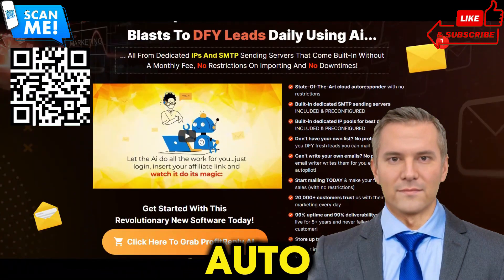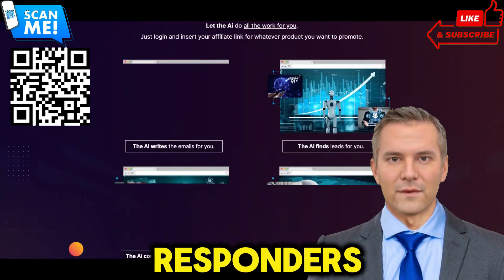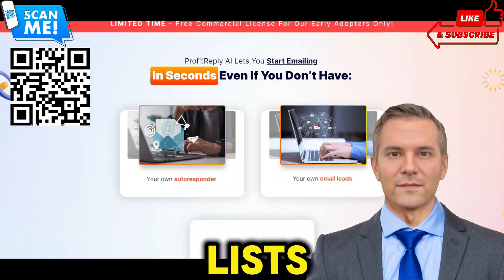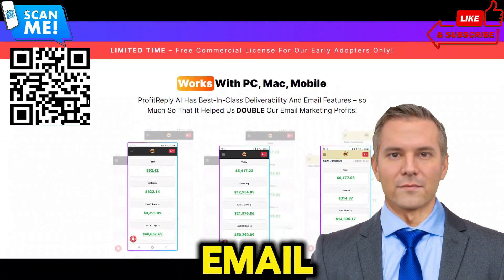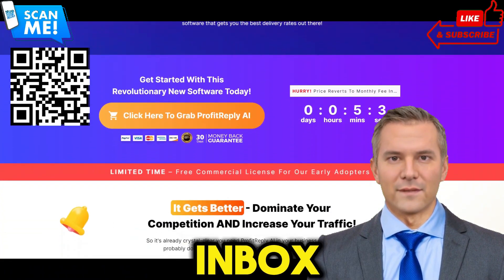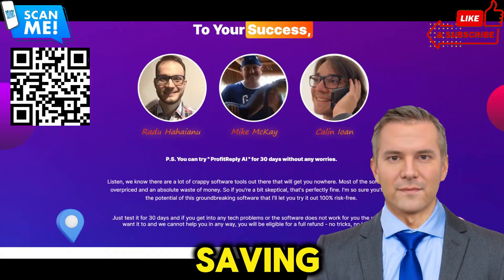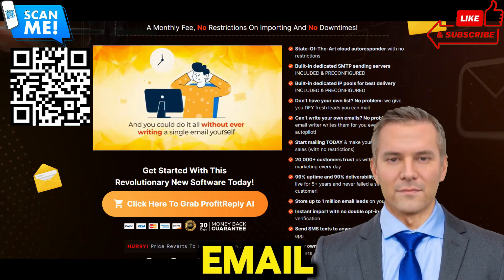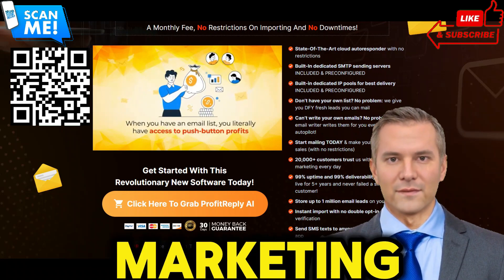🚀 Supercharge Your Email Marketing with ProfitReply AI: Drive Engagement, Boost Sales & Dominate 📈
In today's digital age, having the right tools to optimize and streamline marketing strategies is essential for success. That's where artificial intelligence comes into play, revolutionizing the way marketers approach their campaigns and target audiences.

Our channel is committed to showcasing the latest and most advanced AI software tools that can benefit digital marketers in countless ways. From data analytics and predictive modeling to personalized marketing campaigns and customer segmentation, these AI tools are designed to help marketers make informed decisions and maximize their ROI.

One of the key features of the AI software products we promote is their user-friendly interface, making it easy for marketers of all skill levels to navigate and utilize the tools effectively. Whether you're a seasoned marketing professional or just starting out in the field, these AI software tools are designed to simplify your workflow and boost your productivity.

Another standout feature of the AI software products we promote is their ability to provide real-time insights and analysis. By leveraging machine learning algorithms, these tools can quickly analyze vast amounts of data and provide actionable recommendations to improve your marketing efforts. Whether you're looking to optimize email campaigns, segment your target audience, or track social media engagement, these AI software tools can help you stay ahead of the curve and drive results.

In addition to their advanced features and capabilities, the AI software products we promote also come with a money-back guarantee to instill trust and confidence in potential customers. If you're not satisfied with the results or performance of the AI software tool, you can rest assured knowing that your investment is protected.

Now, let's dive into the specific AI software tools that we promote on our channel and how they can benefit digital marketers in their everyday tasks and strategies:

1. Predictive Analytics Software: This AI tool uses historical data and machine learning algorithms to forecast future trends and outcomes. By analyzing patterns and trends in your data, you can make more informed decisions about your marketing strategies and campaigns. For example, you can predict customer behavior, identify high-value leads, and optimize your advertising spend for maximum ROI.

2. Personalization Software: Personalized marketing campaigns have been shown to increase customer engagement and loyalty. This AI software tool uses customer data and behavior to create personalized messages and offers that resonate with your target audience. By delivering tailored content to your customers, you can drive conversions and build stronger relationships with your audience.

3. Sentiment Analysis Software: Social media is a powerful tool for engaging with customers and monitoring brand sentiment. This AI software tool can analyze social media conversations and online reviews to gauge public opinion about your brand or products. By understanding how your audience perceives your brand, you can make adjustments to your marketing strategies and improve your brand reputation.

4. Customer Segmentation Software: Segmenting your target audience is essential for delivering relevant content and offers to the right people. This AI software tool can group your customers based on demographics, behavior, and preferences, allowing you to create targeted campaigns that resonate with each segment. By tailoring your messaging to specific customer groups, you can increase engagement and drive conversions.

5. Chatbot Software: Chatbots have become increasingly popular for providing instant customer support and assistance. This AI software tool can automate responses to common customer inquiries, freeing up your team to focus on more complex tasks. By utilizing chatbots, you can improve customer satisfaction and streamline your customer service operations.

In conclusion, AI software tools have the potential to transform the way digital marketers approach their campaigns and strategies. By leveraging the power of machine learning and data analytics, marketers can make more informed decisions, drive better results, and enhance their overall marketing performance. The products we promote on our channel are designed to empower marketers with the tools they need to succeed in today's competitive landscape. With a money-back guarantee and advanced features, these AI software tools are a valuable asset for any digital marketer looking to stay ahead of the curve.